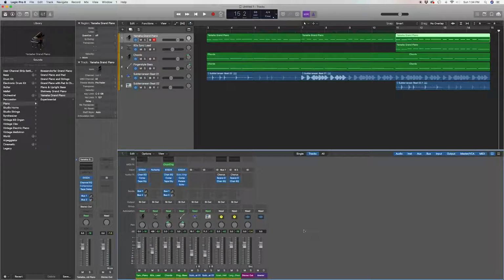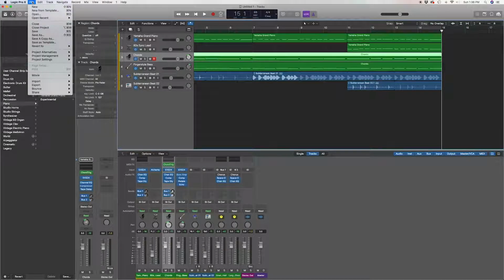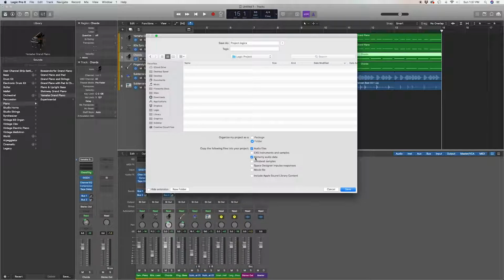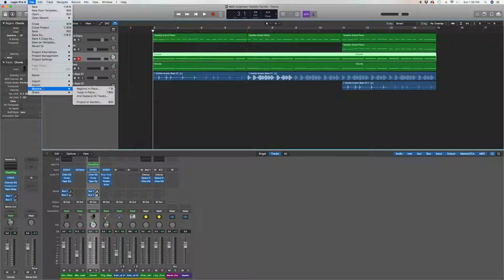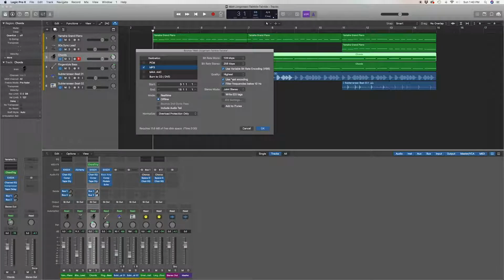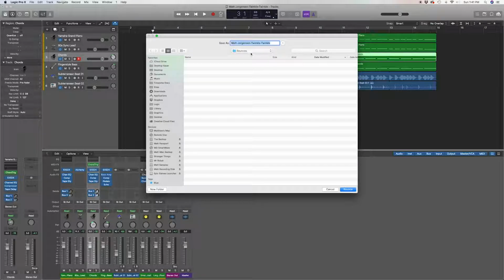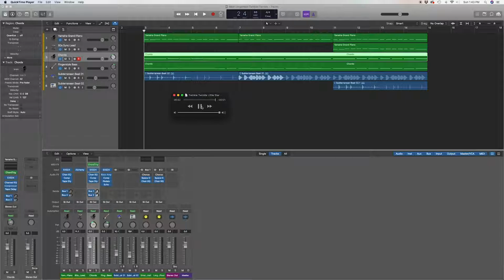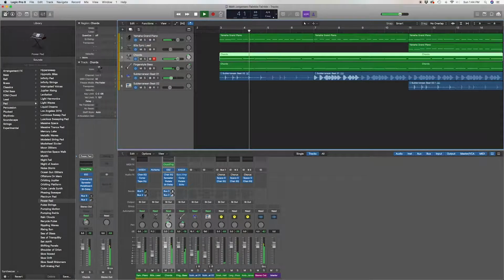Week Two: Mixing the Track